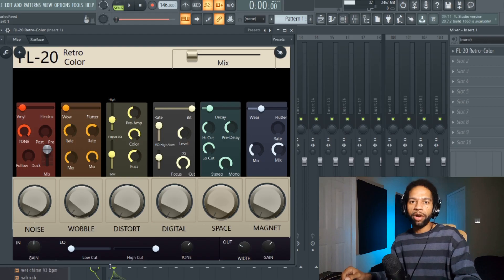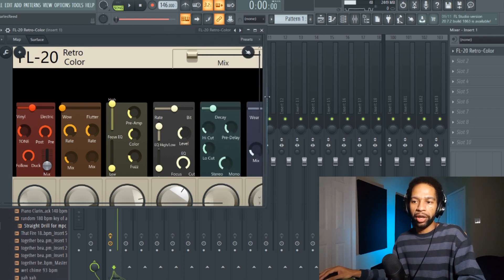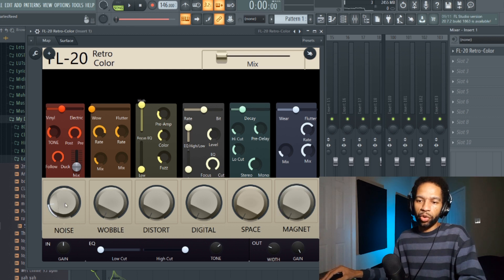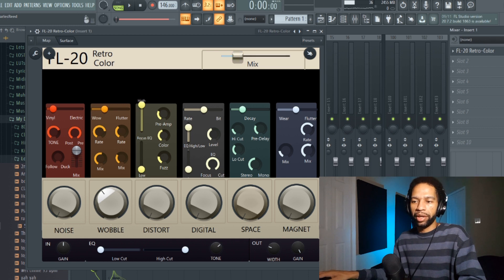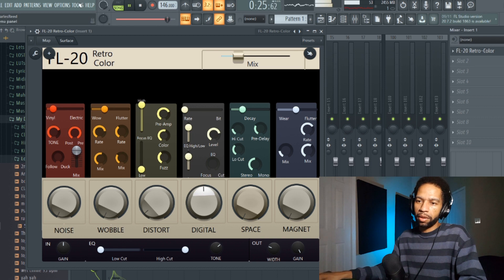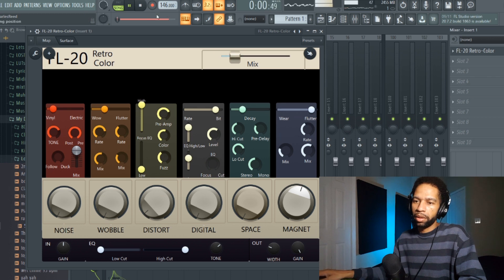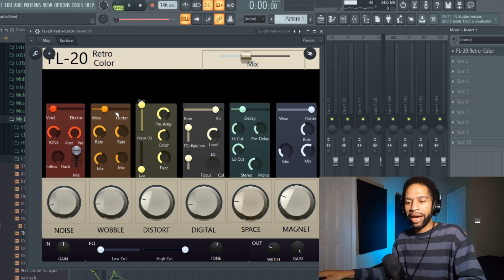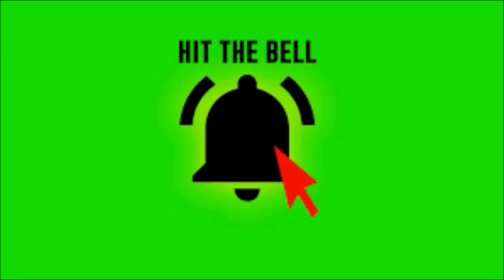FL-20 Retro-Color Review And Demo (The Best Free RC 20 Retro Color Alternative????) FL Studio Only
In this video we review FL-20 Retro Color. This is a great alternative to RC-20 Retro Color. (For FL Studio 20 users only)